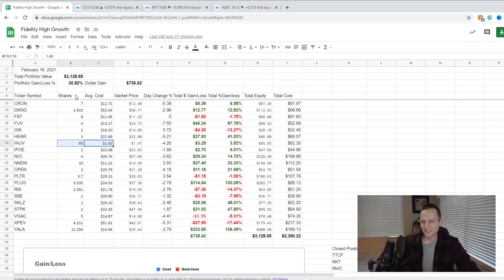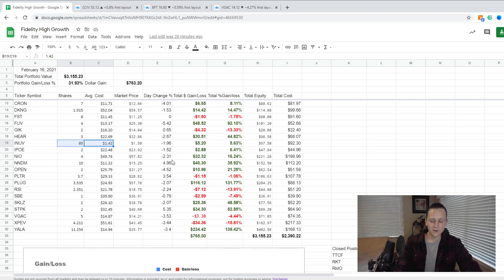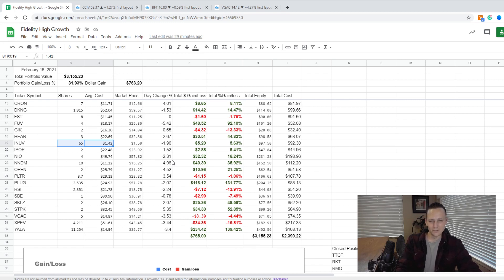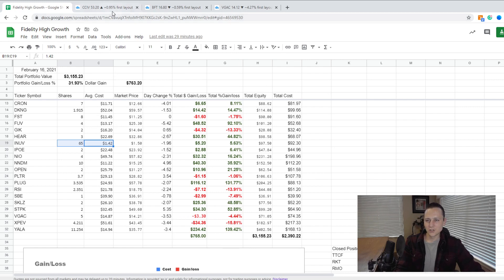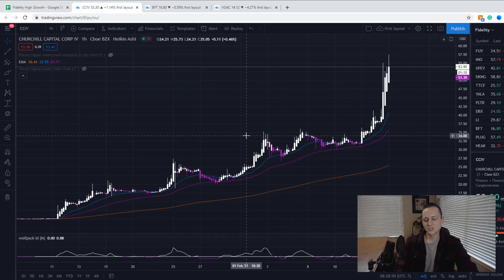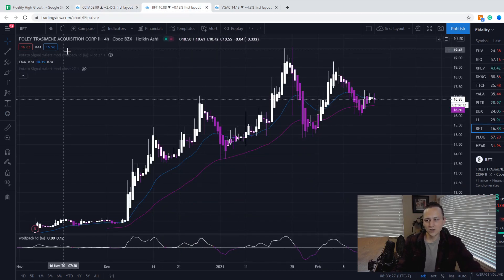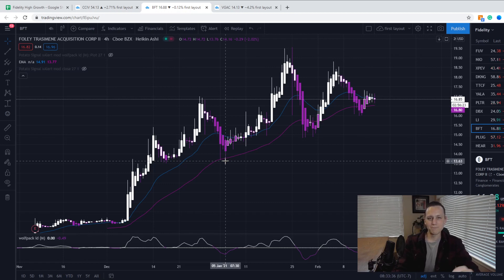Best Spacs To Buy Now 2021 CCIV STOCK PRICE, BFT, VGAC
CCIV STOCK PRICE PREDICTION, BFT STOCK PRICE PREDICTIONS, VGAC STOCK PRICE PREDICTION. In this video we will go over the BEST SPACS to buy now for 2021. I will also talk about the CCIV STOCK PRICE as well as the CCIV MERGER with LUCID MOTORS. I think we will see massive growth out of these SPACS we talk about today. Even the BFT Stock price prediction and the VGAC stock price prediction are looking great moving forward.

Sign up for WEBULL and get TWO FREE stocks just for setting up an account. They have great software.

I would love you to be a part of the family. If you want one on one help or just someone to talk stocks and invest with then this is a must. I will be posting all of my stock picks (buy&sell) up to the minute I do it. Links to my personal portfolios on a daily bulletin every day the market is open. You will also have access to my private discord where all we do is talk about investing and help each other. So let's see how much we can grow your portfolio.  You have no idea how much I appreciate your support.

The CCIV merger news is looking good. I think CCIV is one of the best SPACS to buy now. CCIV Merger with Lucid Motors is in the works and hopefully we will get some news on it soon. My CCIV Stock price prediction is pretty high after yesterday's big pop. We got in early and have seen huge gains in CCIV Stock Price. I had to include CCIV Merger News and the CCIV stock price on the list of BEST SPACS TO BUY NOW FEBRUARY 2021.

When looking at the BEST SPACS to buy now you can't forget about BFT stock price prediction. BFT Merger is one that I am very excited about and think BFT stock price is very undervalued. I definitely think BFT stock price prediction is around $20 once the merger gets confirmed. The Best spacs to buy now is becoming a huge list of companies lately so hopefully, BFT Stock Merger can give us the gains we are looking for.

VGAC Stock Price Prediction is a little bit more tricky. I can see VGAC STOCK being one of the BEST SPACS TO BUY NOW 2021. For multiple reasons but because of the fundamentals not being as strong as I like I'm not quite sure what the VGAC stock price prediction should be. I would like to say once the VGAC stock merger is confirmed we will see VGAC stock price jump up to around its previous high of $18. I still think VGAC stock should make the list of the best SPACs to buy now in 2021. A VGAC merger with 23 and me could be huge for growth in any portfolio so make sure to watch out for the VGAC Stock Price in the future.

Much Love Just.IN